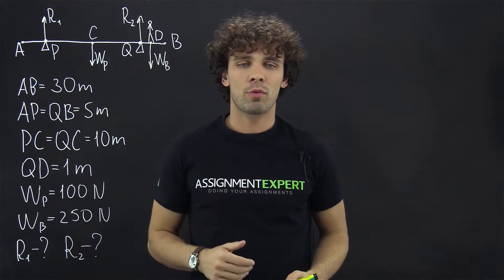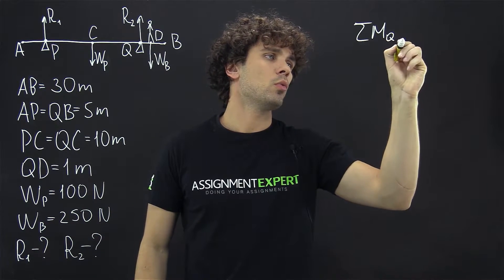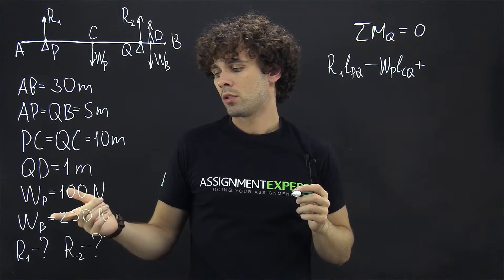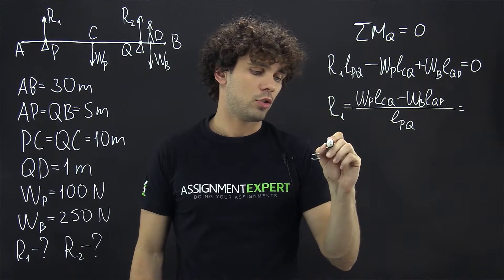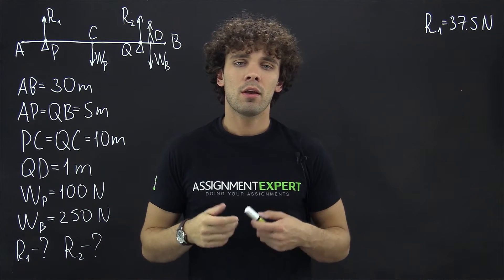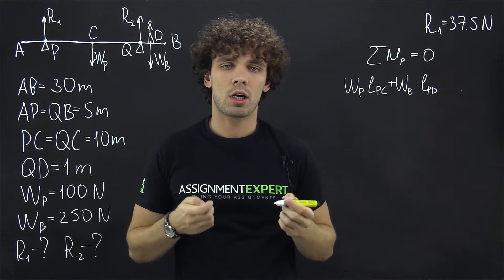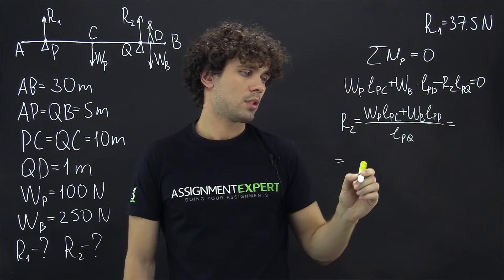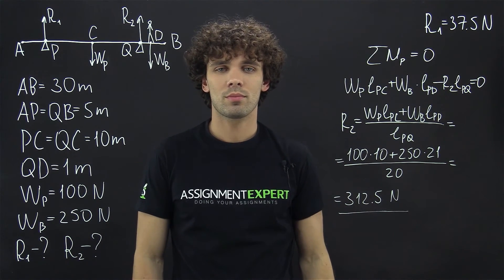Determination of the reactions at the supports of a beam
A uniform plank AB 30 𝑚 long, weighing 100 𝑁 is pivoted at points P, Q which are 5 𝑚 from the ends A and B respectively. A boy of weight 250 𝑁 stands at point D on the plank, 1 𝑚 away from 𝑄 and the arrangement is in equilibrium. Determine the reaction 𝑅1 and 𝑅2 at the supports?